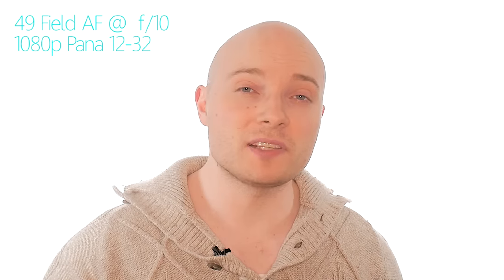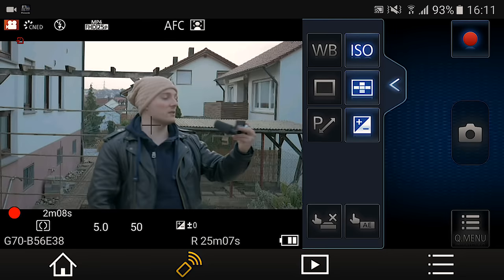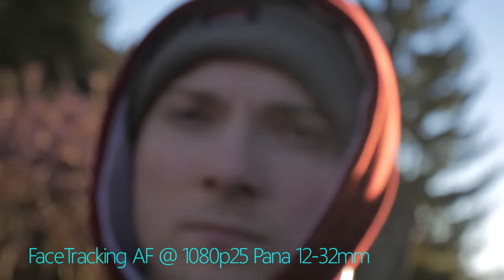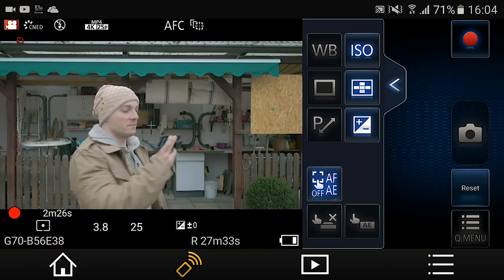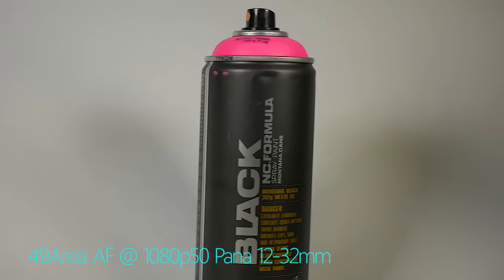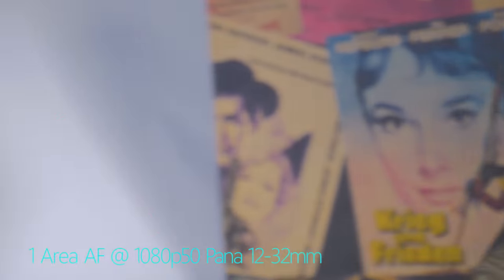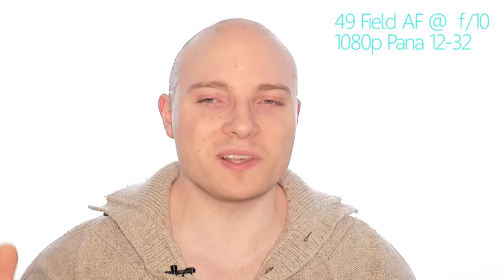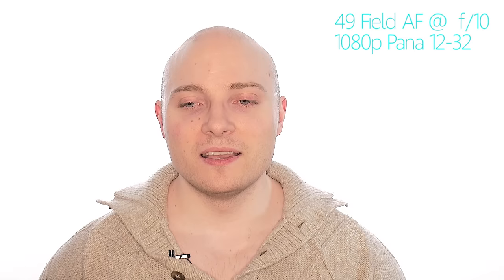Video Autofocus 101: Panasonic G7 -Tubenoob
It HAS always BEEN a great camera, if you were ok with using manual focus in video mode. NOW it's just a great camera.
This Video shows you what the video AF of the firmware Version 2.0 can do and what it struggles with. The earlier versions of this camera you couldn't use to vlog. With this version it is possible. The AF isn't as good as a phase detect system, but it is workable and might be worth your while checking out, because on top of that AF system you're getting 4k @ 100Mbit/s, external audio, a tilt-svivel screen, a small form factor and an unbeatable pricepoint.

- - - - - PANA G7 SETUP - - - - -
PANA G7
PANA 12 32 LENS
RODE MIC PRO
LAV MIC

S7 EDGE
SAMSUNG LENS COVER
SENNHEISER ADAPTER
PHONE MOUNT

- - - - - AUDIO OPTIONS for EDGE SETUP - - - - -
RODE MIC PRO
RODE MICRO
RODE MIC ME
AUDIO TECHNICA LAV MIC

M=U=S=I=C
Jeff kaale - Cookie / For love /One for the good times